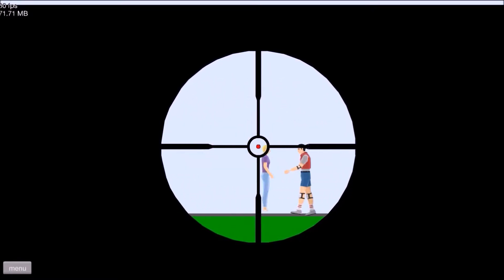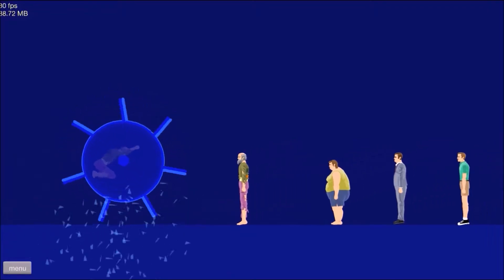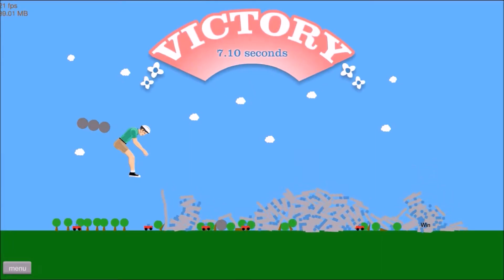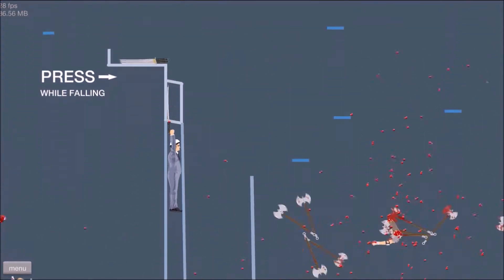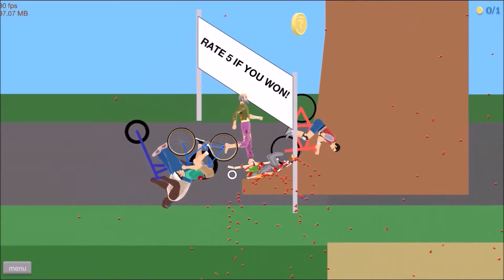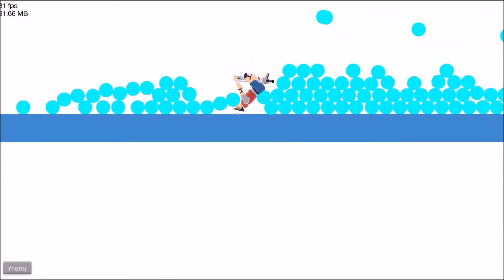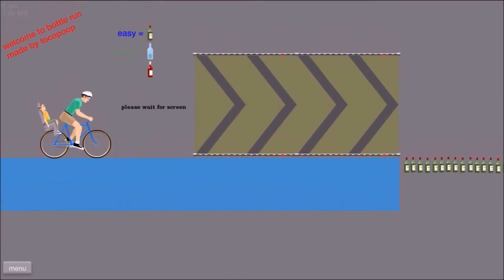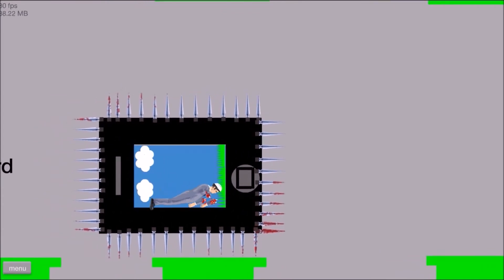The Return Of Happy Wheels Wednesday!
I took a long break from doing my Happy Wheels series, and I guess I figured I was doing them too often. However, I felt like playing Happy Wheels today, and what do you know? It's Wednesday! Yay! Watch me senselessly murder innocent victims with a ball thing or swords, or watch me jet off to my death! It's all you'll ever need!

♫ M U S I C ♪:
►Kajaxian Hero - Glued Mushroom Revelation
►8-Bit Ninjas - Shiny Spaceship